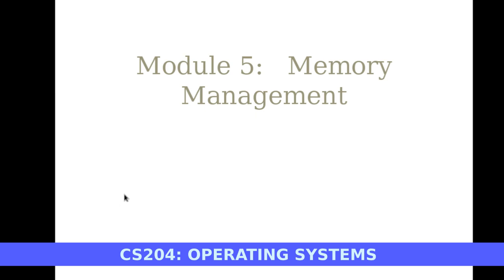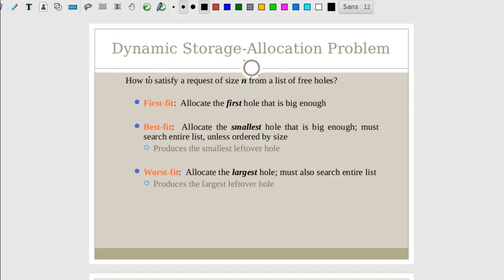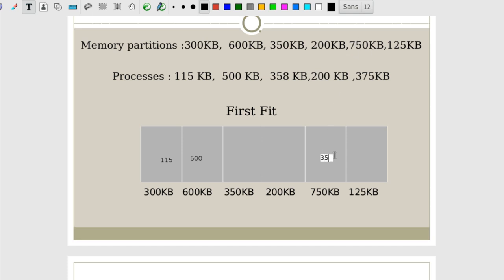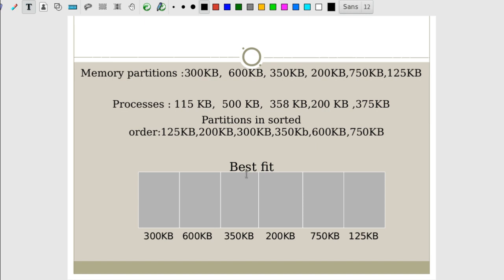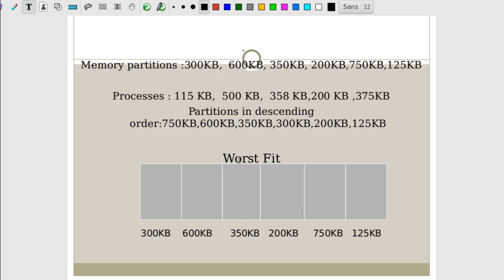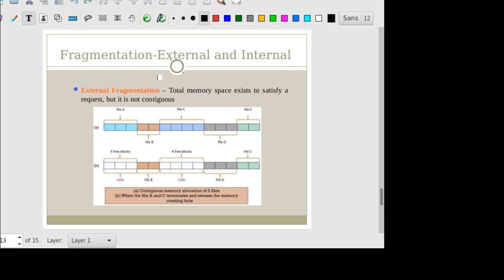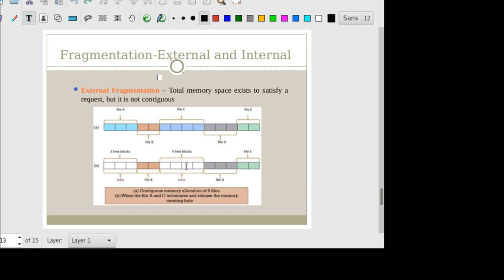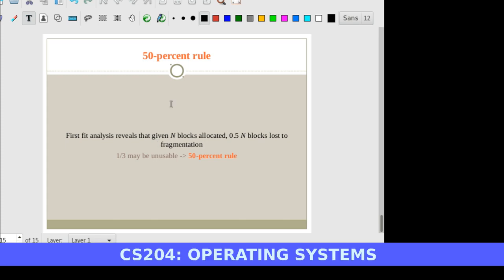Module 5: Memory Management 1